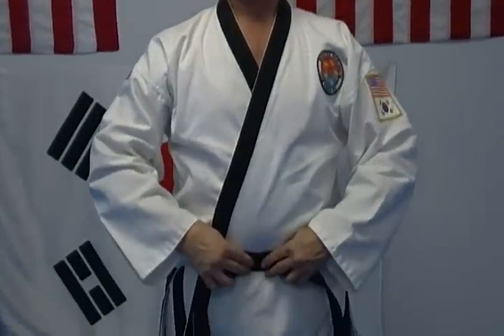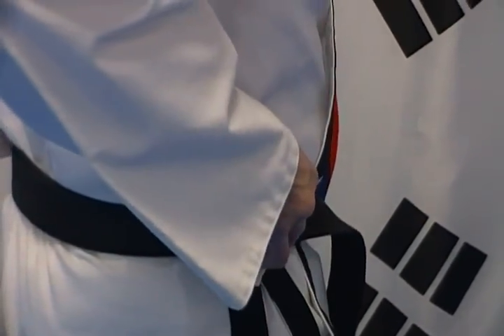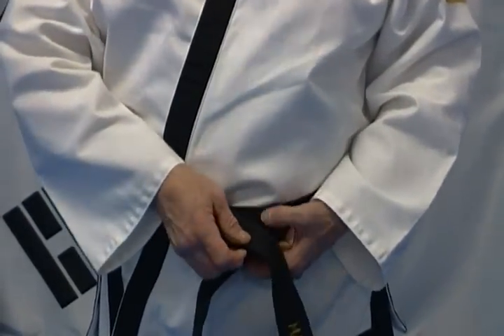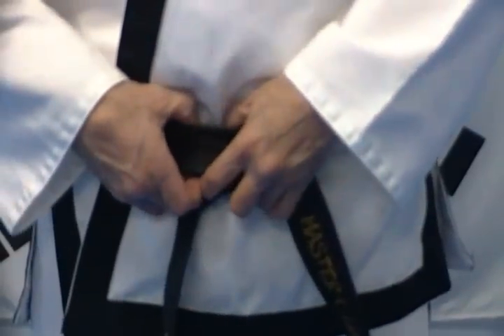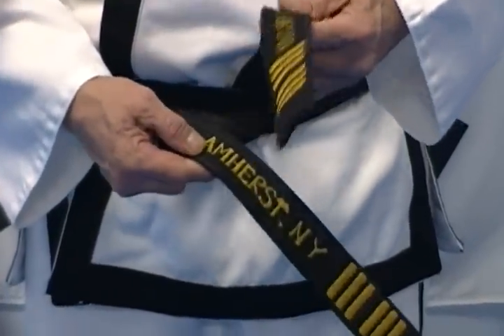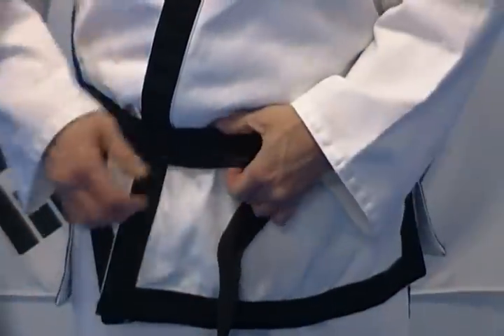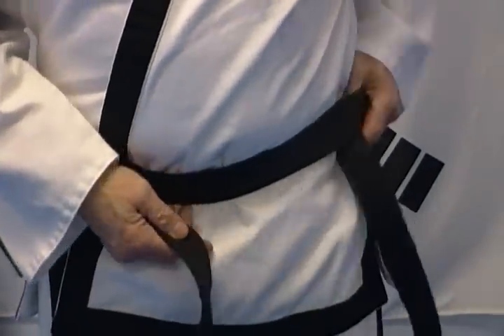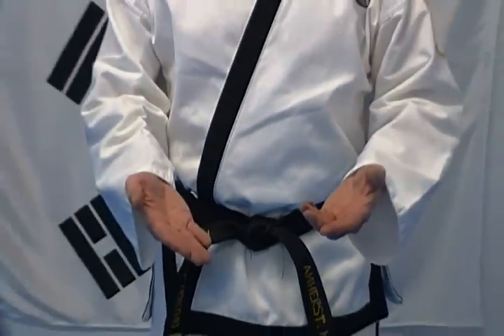Tie Your Martial Art Belt Properly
Master Gorino teaches how to properly tie a martial art belt.